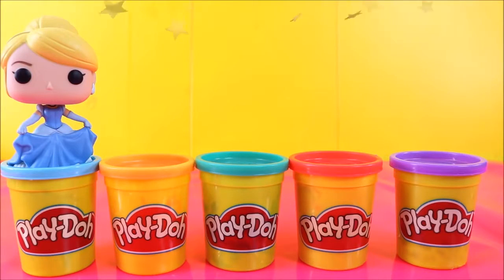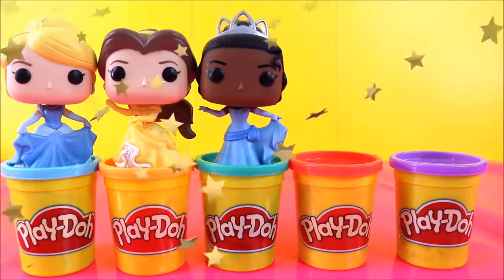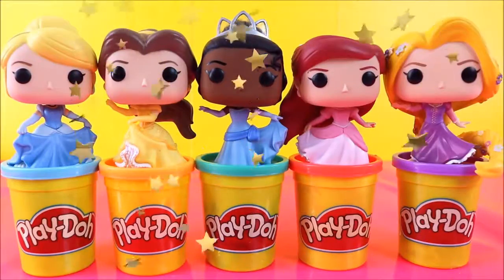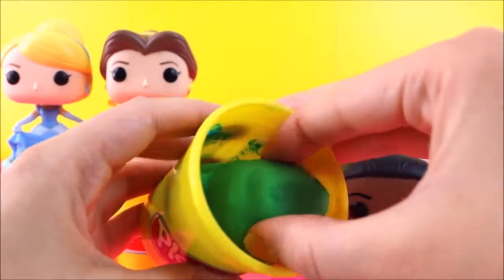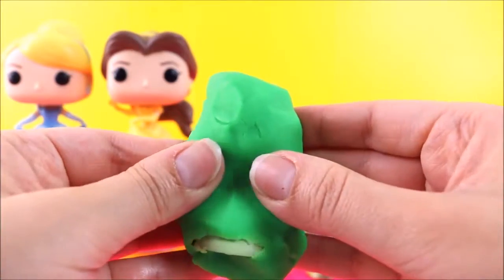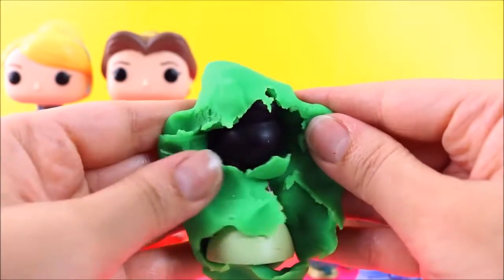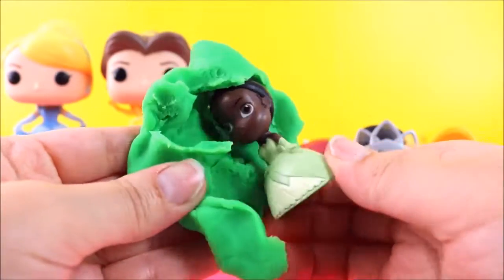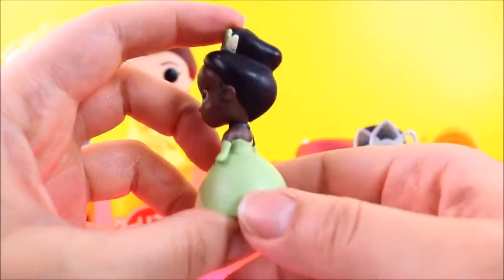Disney Princess Play-doh Toys Surprises! Learn Colors Disney Kids Stacking Fun Toys Princess Video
Disney Princess Play-doh Toys Surprises! Disney Kids Stacking Fun Toys Princess Video for Kids:

Today we have 5 Disney Princess Funko Pop Gown with 5 Princess playdough gowns and 5 play-doh toy surprises! We have Disney Princess Cinderella, Disney Princess Disney Princess Tiana, Disney Princess Belle, Disney Princess Ariel and Disney Princess Rapunzel. Inside these Disney Princess playdoh surprise stacking cups are some Disney Princess toys and surprises including: A Disney Princess rapunzel jewelry mini toy figure inside, a Disney Princess Tsum tsum mini toy figure inside, a Disney Princess Ariel mini jewelry toy inside, a Disney Princess Belle Squinkies, and a Disney Princess buildable blind bag with a Disney Princess mini toy figure inside, a Disney Princess jewelry Cinderella snowglobe necklace, and a Disney princess 3d puzzle eraser. Which one was your favorite surprise? :)

Disney Princess, also called the Princess Line, is a media franchise owned by The Walt Disney Company. The franchise does not include all princess characters from the whole of Disney-owned media, but rather refers to specific characters from the company's animated films. As of 2015, the eleven characters considered part of the franchise are Snow White, Cinderella, Aurora, Ariel, Belle Jasmine, Pocahontas, Mulan, Tiana, Rapunzel, Moana and Merida. Here's how Princess is called in other languages: Princesas Disney, Princesses Disney, Disney Prinzessinnen, Principesse Disney, Princesas da Disney, Disney πριγκίπισσες, Дисней принцесс, 디즈니 공주, Prinses, ディズニーのお姫様, Vorstin, koningsdochter, Prinzessin, Fürstin, πριγκίπισσα, principessa, księżniczka, królewna, принцесса. Which one is your favorite? :)

Elsa's Toys and Crafts is a kid friendly, family friendly kids toys and surprises channel!